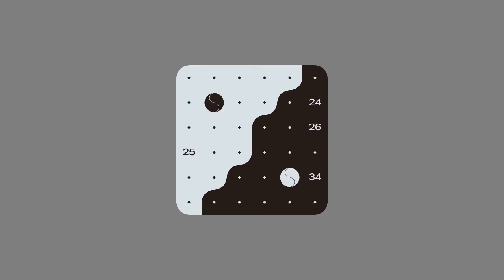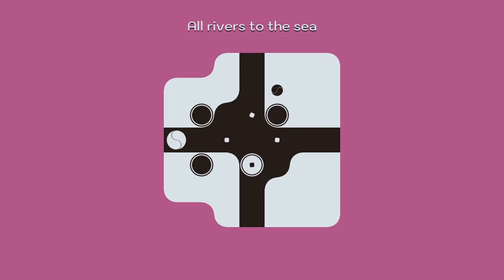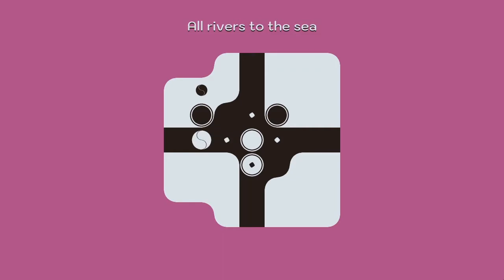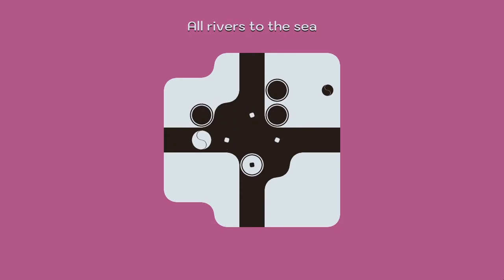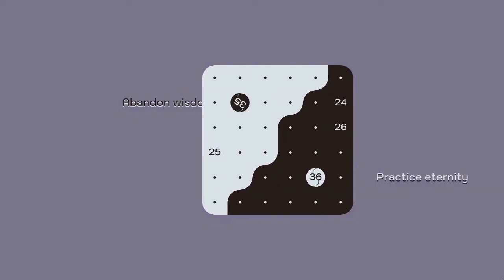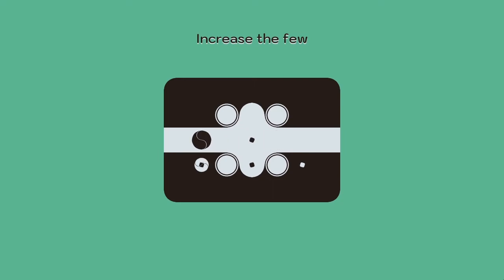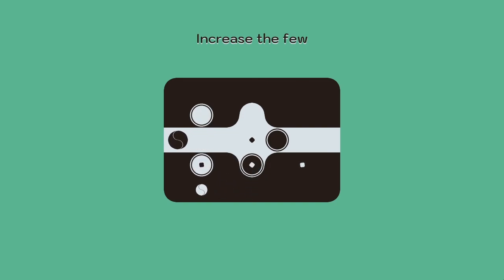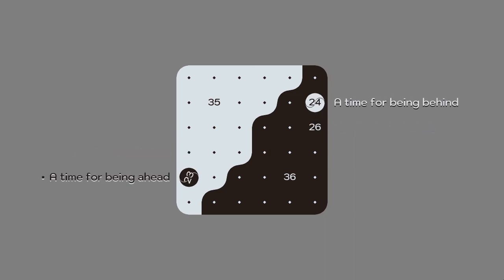Inner Tao - Part 13: River Crossing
Inner Tao is a meditative puzzle game where duality fills the whole.

Learn the symmetry.
Solve stylized hand-crafted puzzles.
Master the opposites.
Become one with the relaxing soundtrack.
Flow and grow.